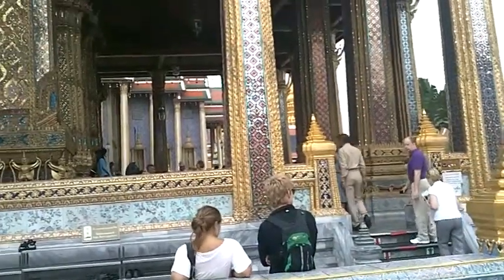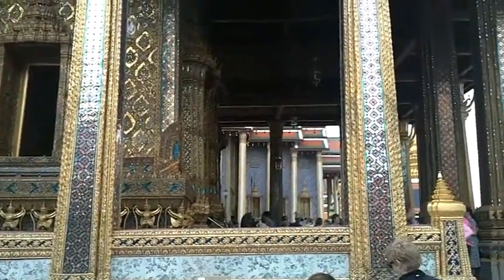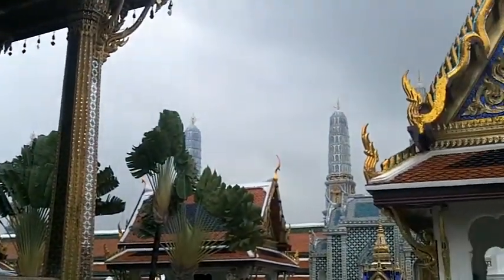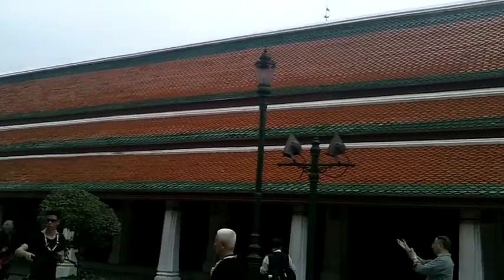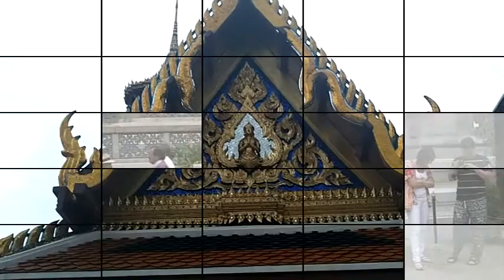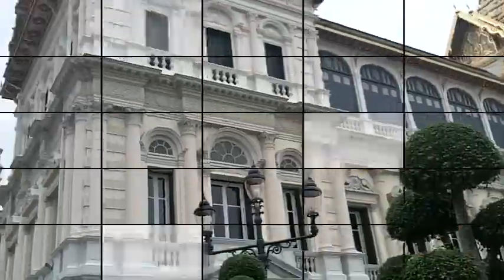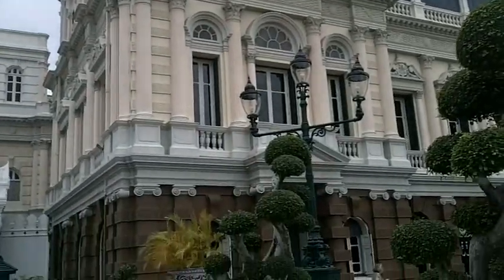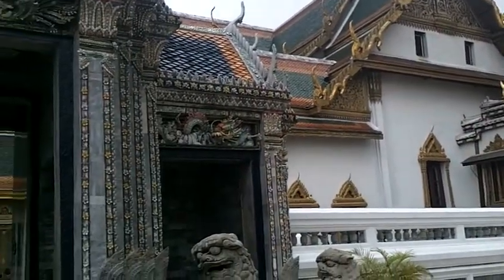Royal Palace Bangkok.mp4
The Royal Palace Bangkok, Thailand.